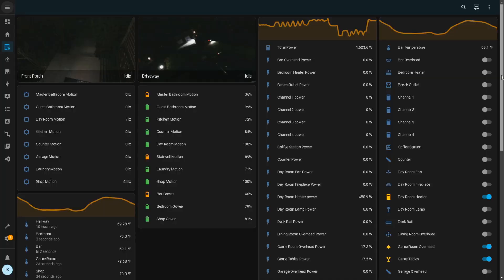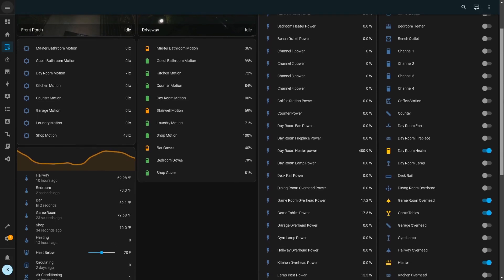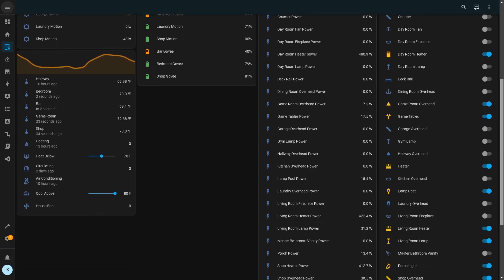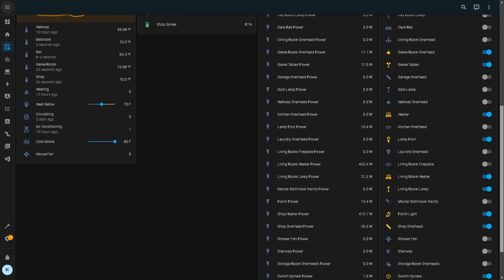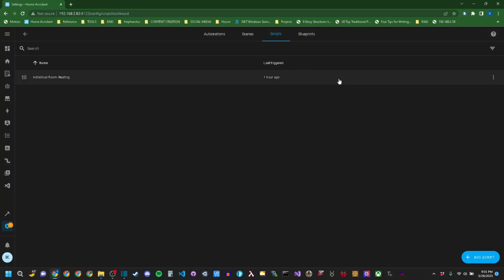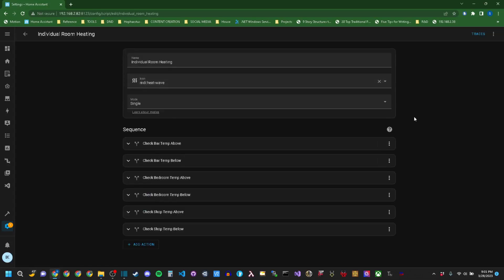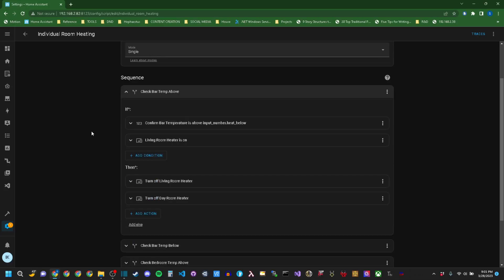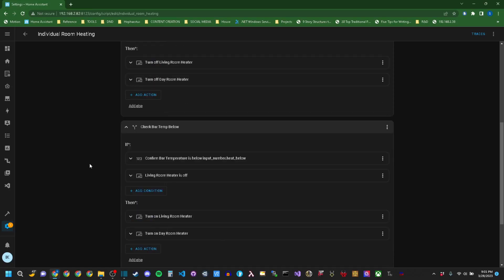Did I Just Install Home Assistant?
After two years of doing everything from scratch, including my automation software, I'm finally tired of dealing with my UI. So, after watching the appropriately facially accessorized @BeardedTinker with all his neat toys, I decided to be a cool kid, too.

To start a chromium in kiosk mode, modify the /etc/xdg/lxsession/LXDE-pi/autostart file and add the following:
Where X.X.X.X is the IP of your Home Assistant install.